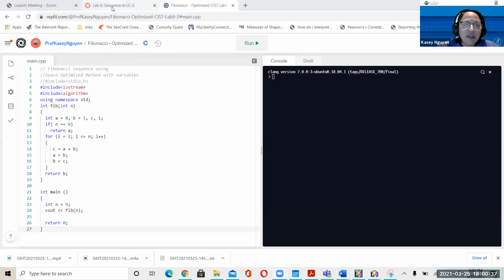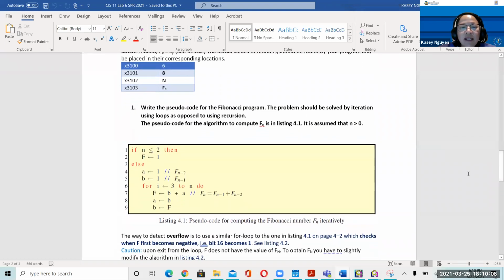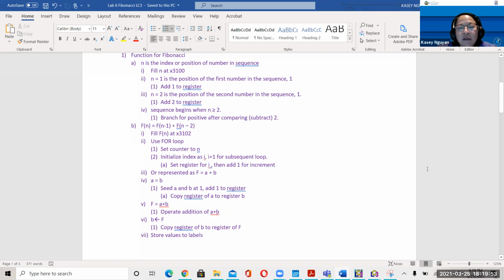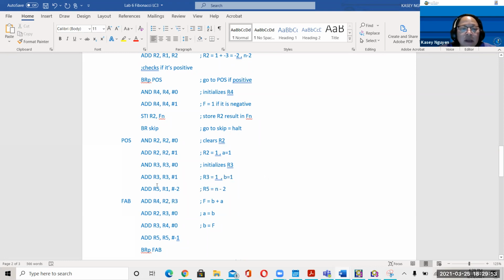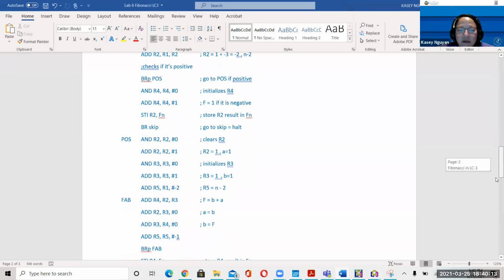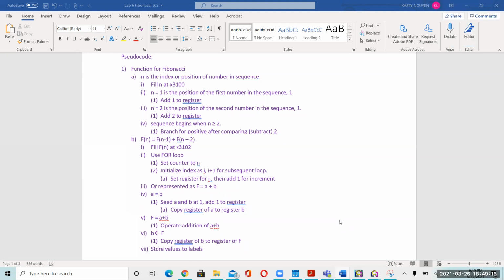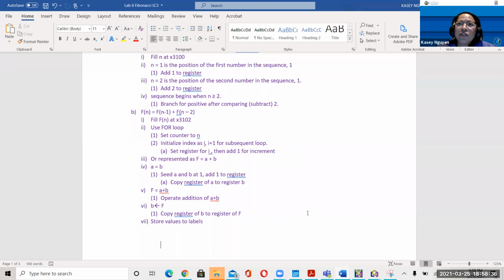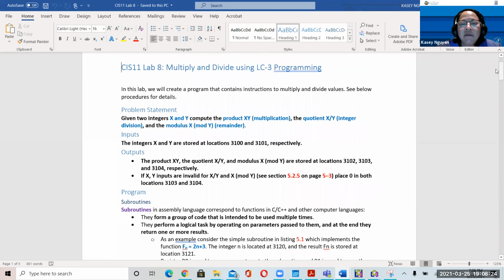CIS11 Lab 6: Fibonacci sequence in LC-3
Exercise in LC-3 programming to output F(n) given input n with flow control for Fibonacci sequence.